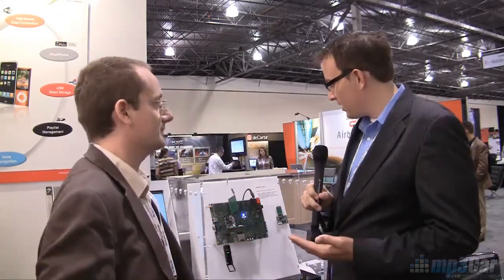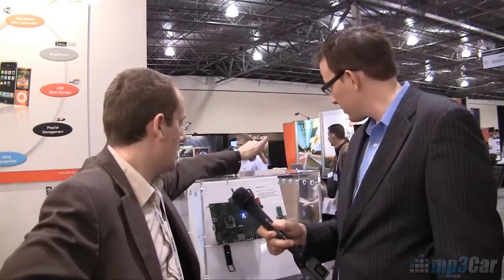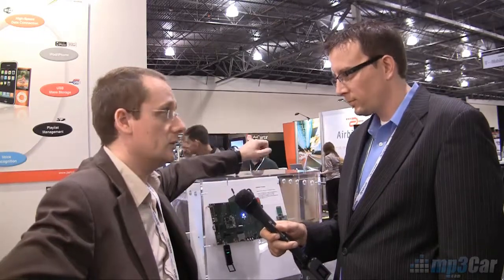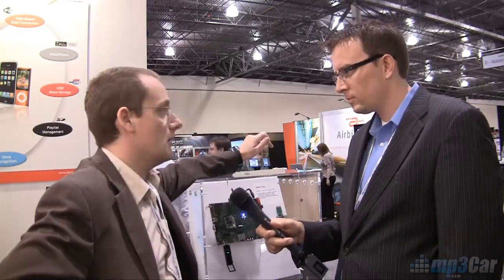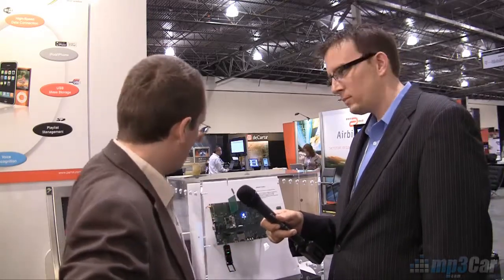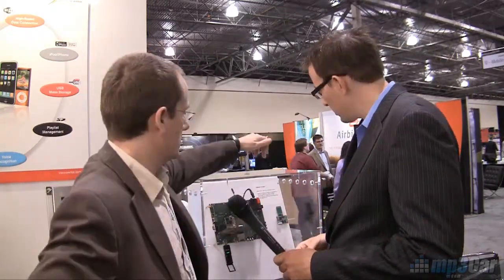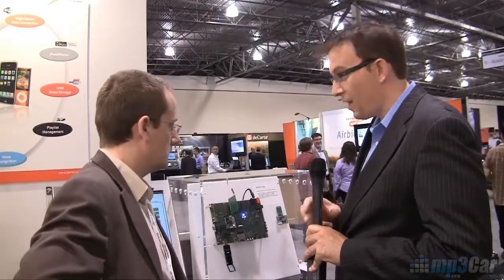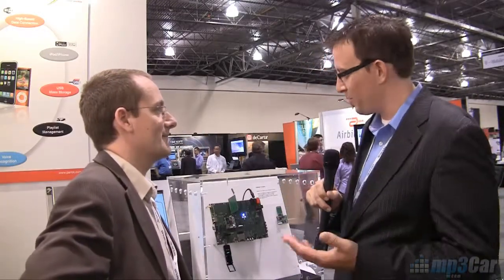New Parrot Bluetooth 3.0 & WiFi Technology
Parrot is introducing a new chip that combines the newly ratified bluetooth 3.0 with wifi to bring hybrid wireless technology to devices.

We found this at Detroit Telematics 2010.